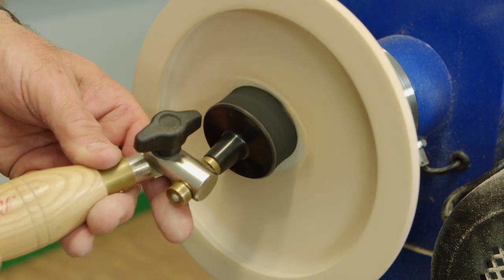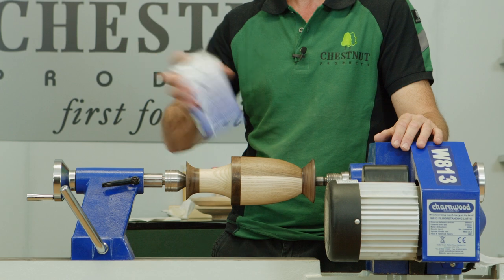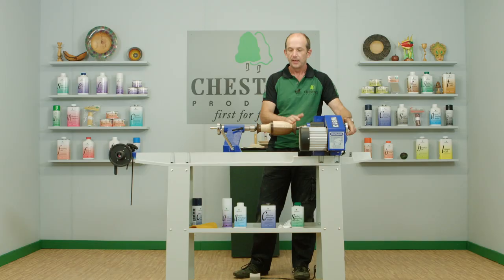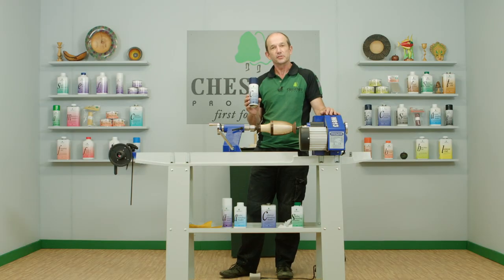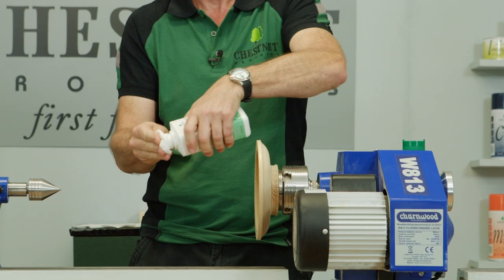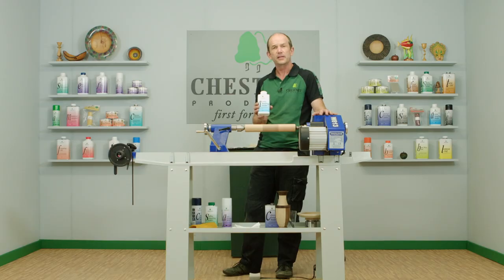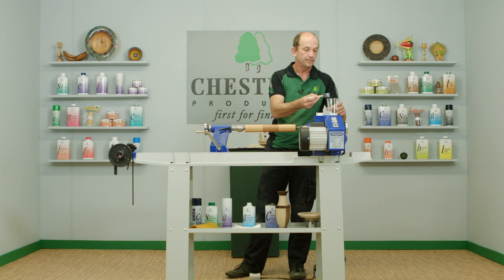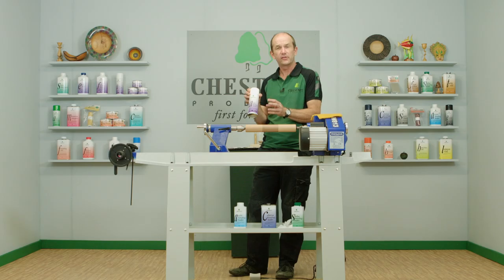How to use Sanding Sealers Chestnut Products Finishing School 3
The how's and especially the why's of Sanding Sealers are often misunderstood. Find out what you should be using and when you should be using them with Chestnut Products' guide to Sanding Sealers